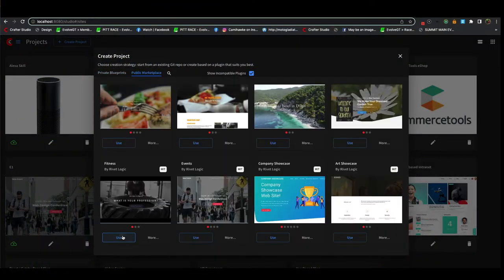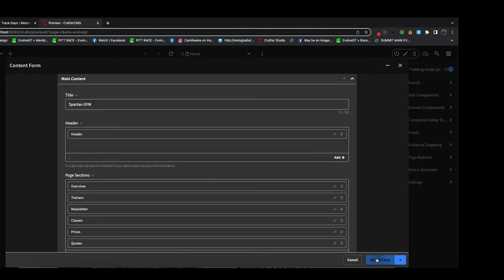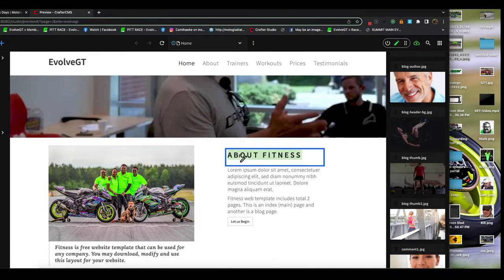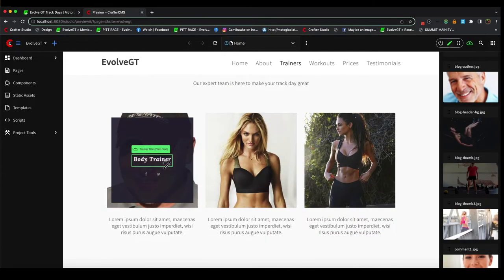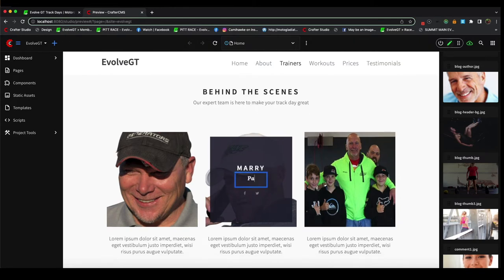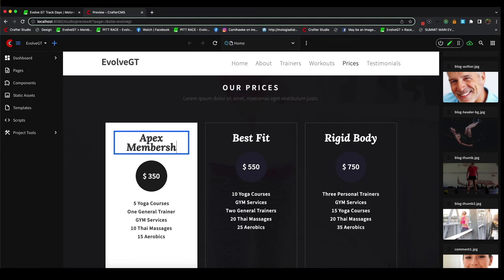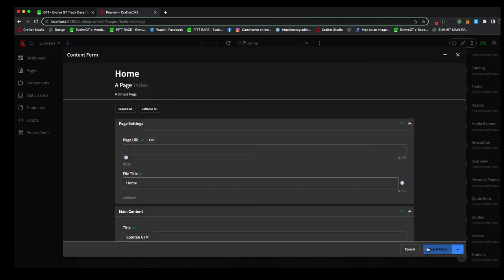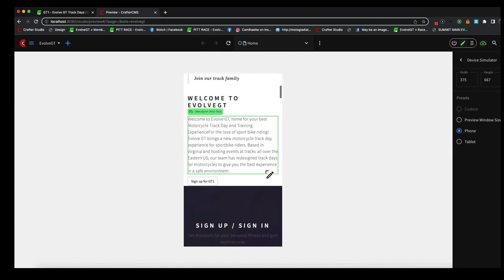CrafterCMS 4.0 Experience Builder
CrafterCMS is a headless+ CMS. CrafterCMS provides content authors with robust in-context and drag-and-drop editing for websites, portals, apps, AR and VR experiences, digital signage, and more. Developers can build experiences with any technology or framework they want to including React, Vue, Angular, Flutter, Bootstrap, AFRAME, and more.